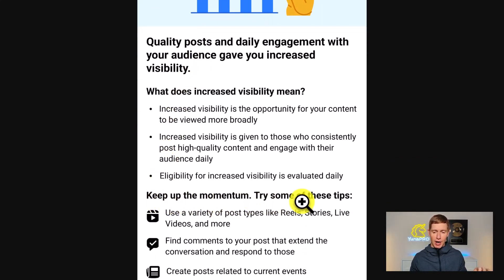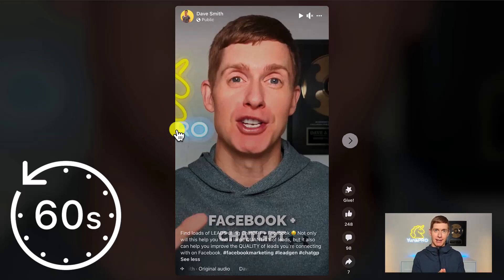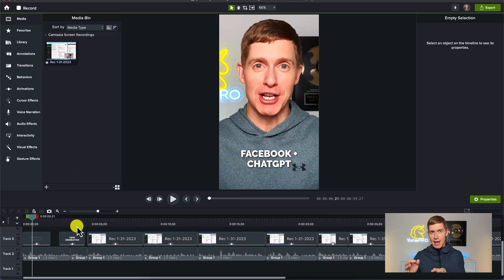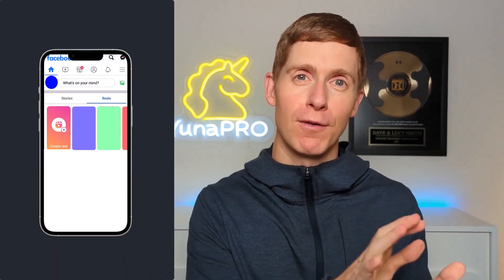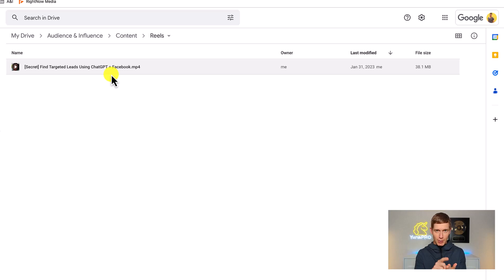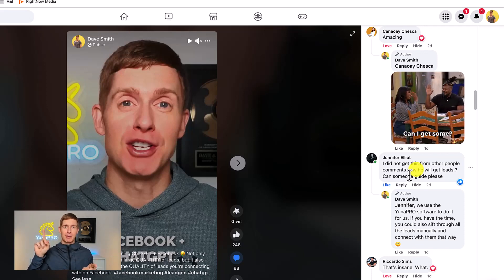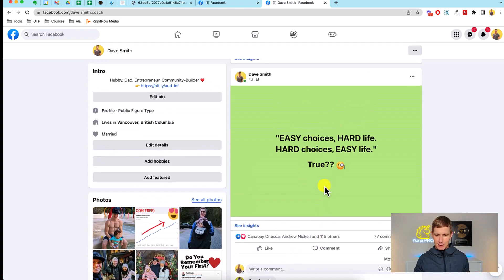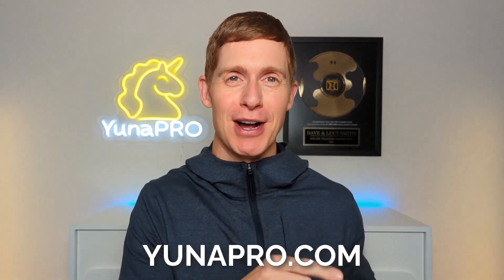Complete Guide To Facebook Reels In 2024 [Tutorial & Best Practices]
In this video I'm going to show you how to use Facebook Reels to grow your business.

It's clear that Reels are getting a ton of attention from Facebook. It wants users to create more Reels and it wants to show off the Reels that are being uploaded.

So in this tutorial we're going to answer 3 questions about Facebook Reels:
- Do YOU need to be using Facebook Reels right now?
- What are the best  practices for creating and uploading Facebook Reels?
- How can you use Facebook Reels to grow your business?

This is your complete guide to Facebook Reels. Enjoy!